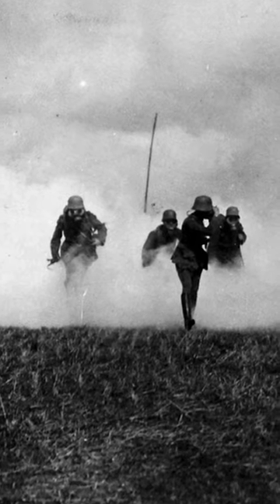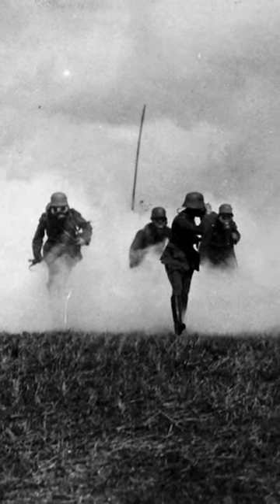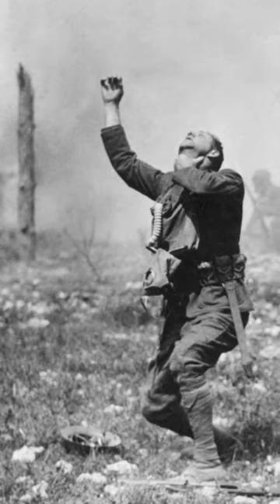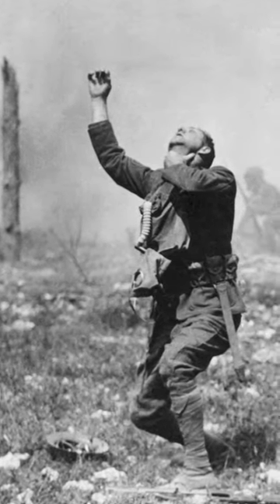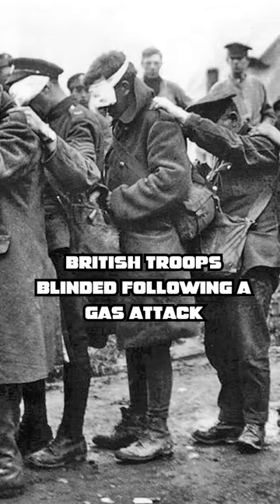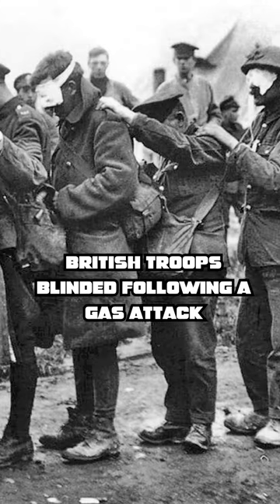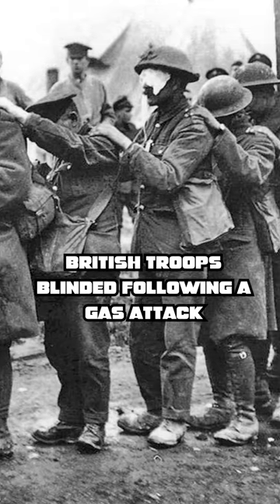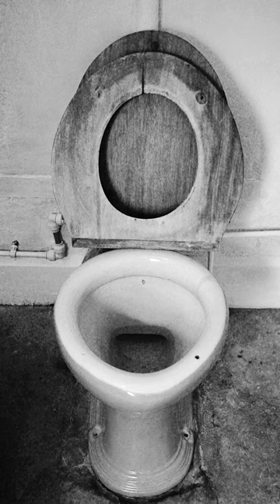How Urine helped soldiers fight World War One